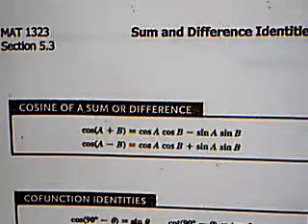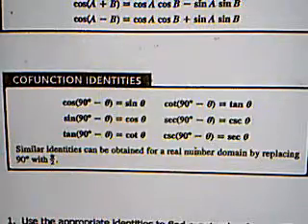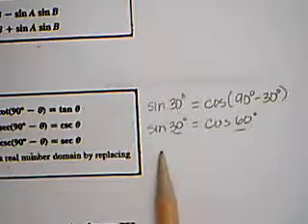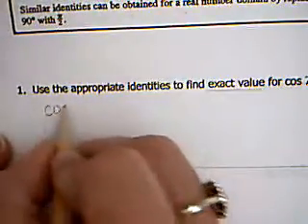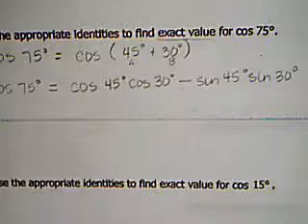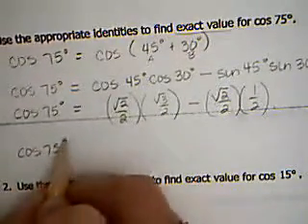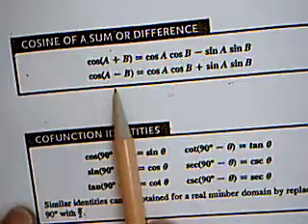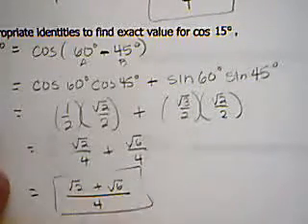Precal 5 3 Part 1